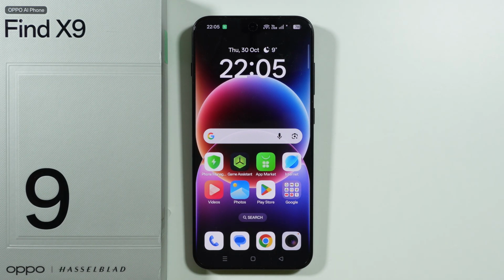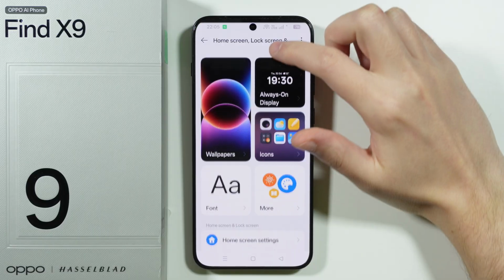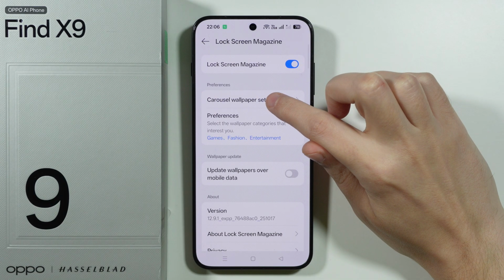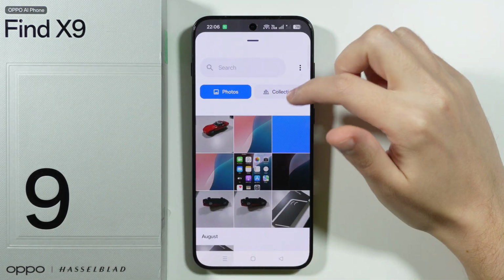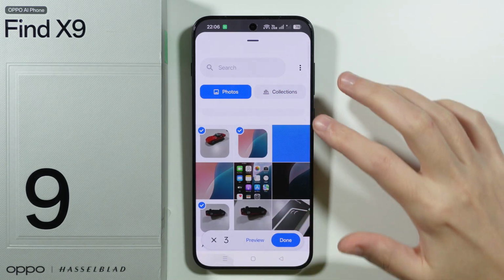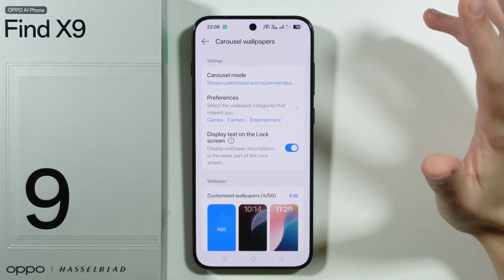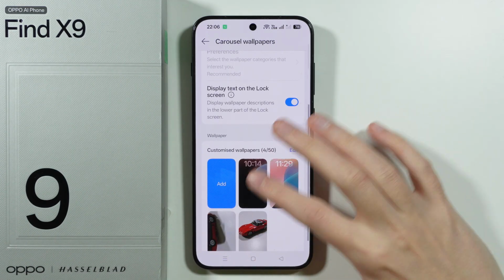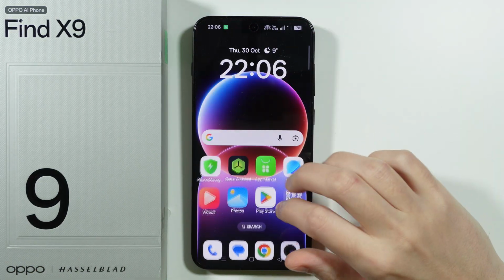OPPO Find X9/X9 Pro: How to Add Own Wallpapers to Lock Screen Magazine (Wallpaper Carousel)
In this video, I'll show you how to add your own custom wallpapers to the Lock Screen Magazine (also known as the Wallpaper Carousel) feature on the OPPO Find X9. This setting lets you personalize your phone's rotating lock screen images using your favorite photos and designs. Follow these steps in this quick OPPO Find X9 settings tutorial to customize your lock screen experience instantly.